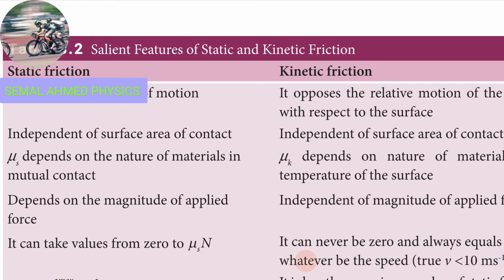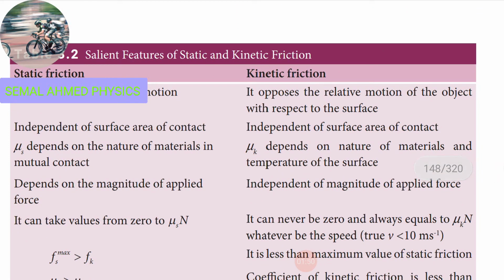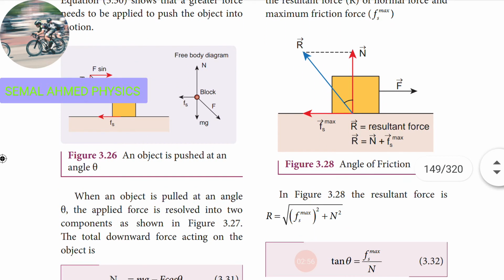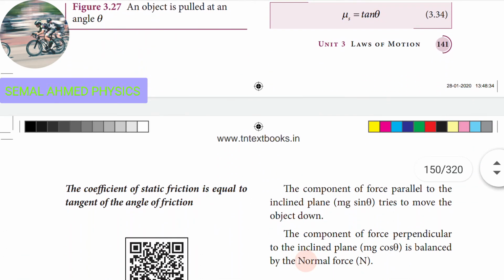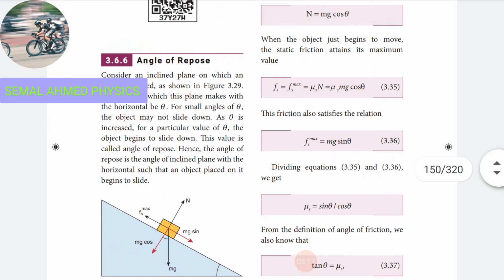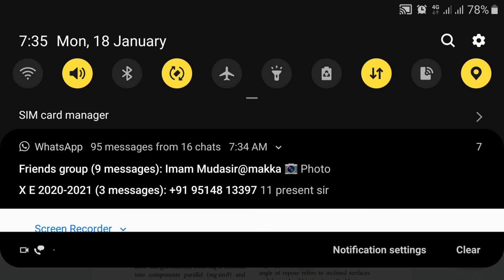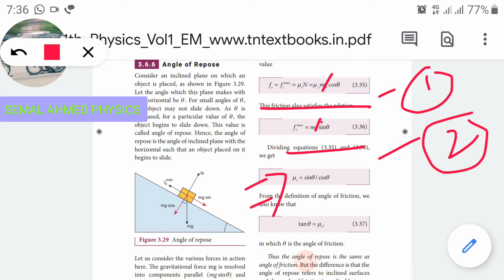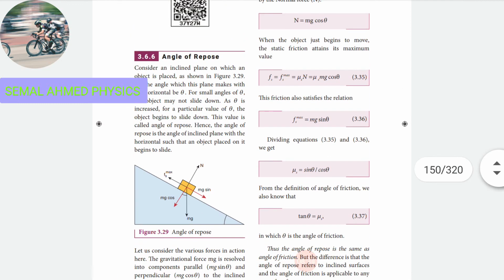11th Laws of motion 04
11 standard laws of motion
simple physics
book physics review
Difference between static and kinetic friction
Friction
angle of friction is equal to angle of repose